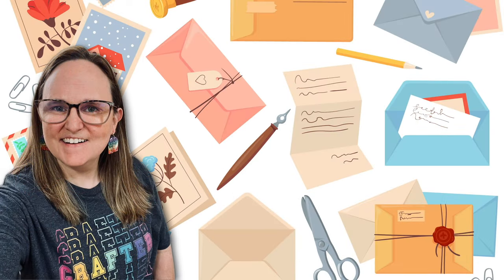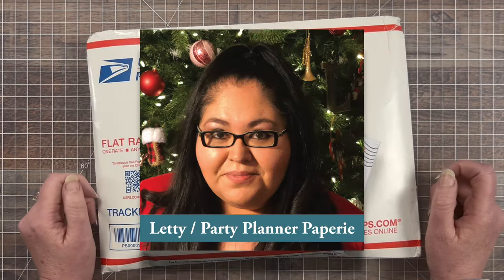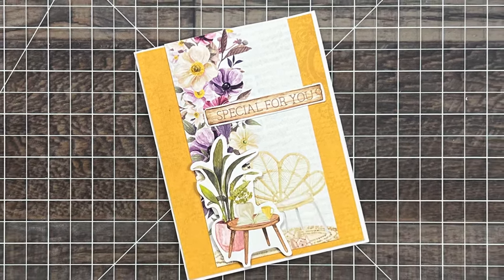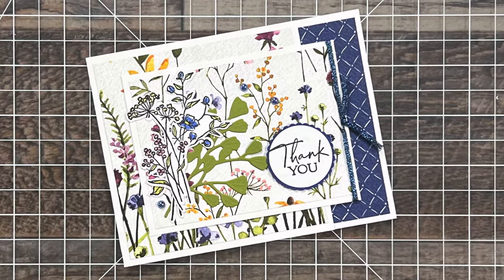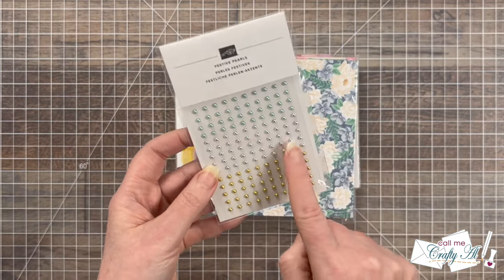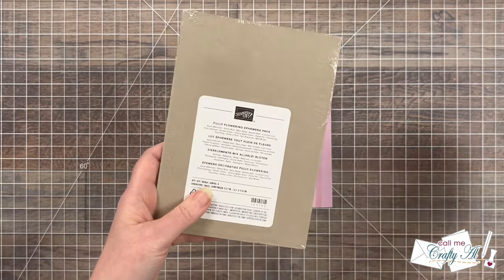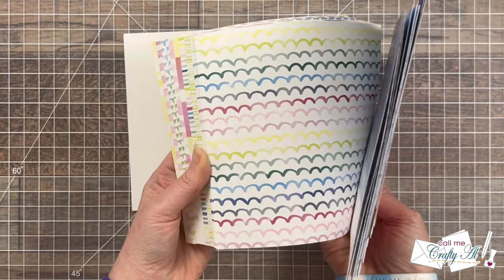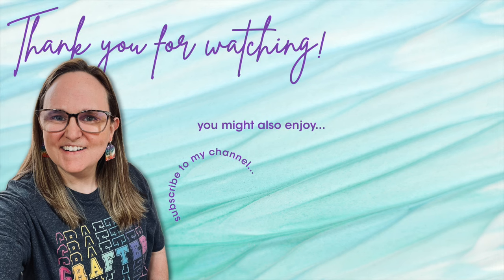A SheetLoad of Happy Mail | July 2024 Viewer Mail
It is time for my FINAL video of the Month - the Show Us Your SheetLoad / Happy Mail video!

If YOU CREATE cards using this month’s SheetLoad, PLEASE USE the following hashtags

HaPpY cRaFtInG!
   Alicia
   Call Me (Crafty) Al